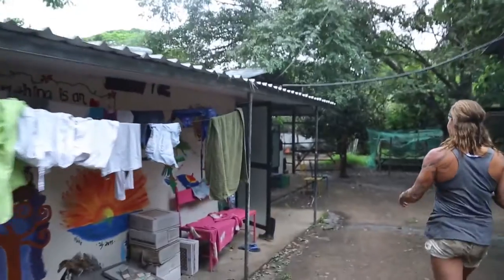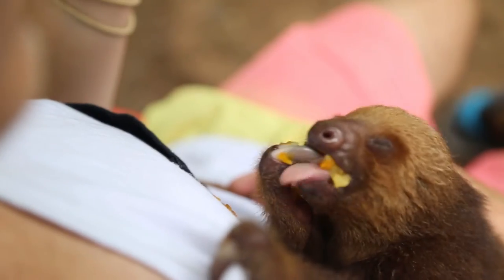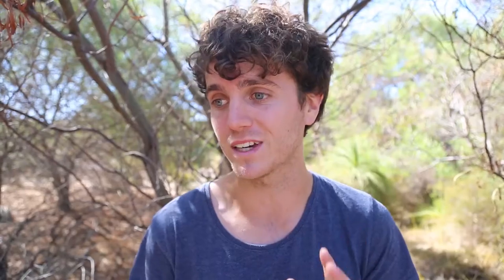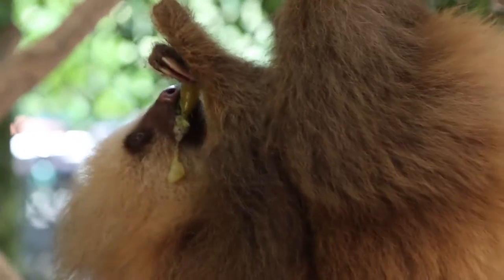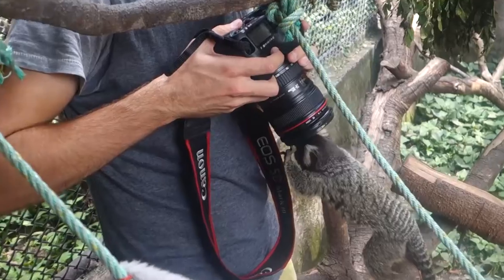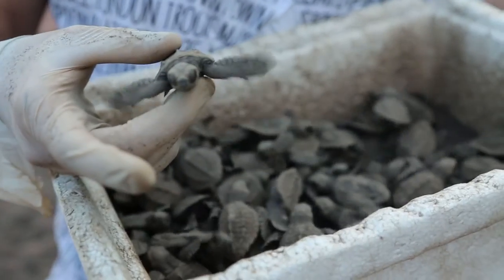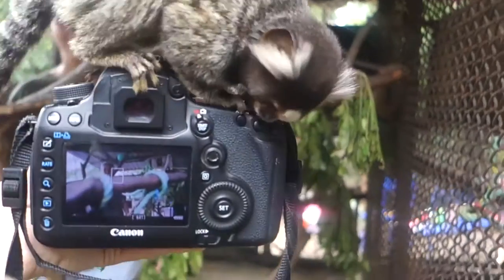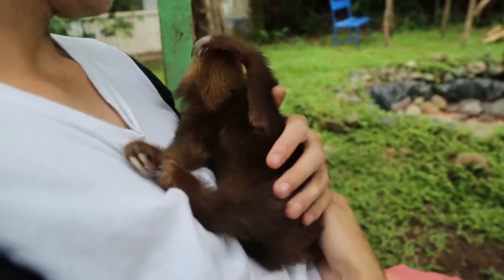Why You Should Volunteer With Animals In Costa Rica | Cover-More Travel Insurance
Stephen and Jess from 'Flying The Nest' (yes, winners of our Ultimate Traveller Video Competition in 2015) tell us about their experience volunteering with animals in Costa Rica & why should think about volunteering as well... Baby sloth = mind blown!